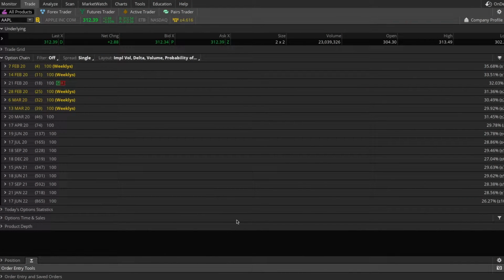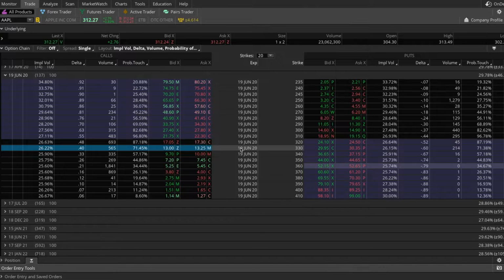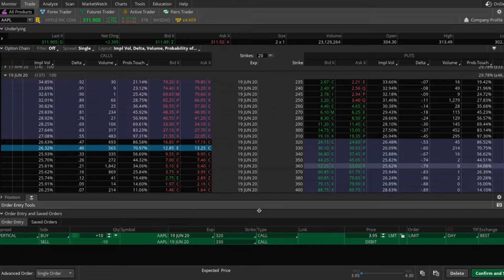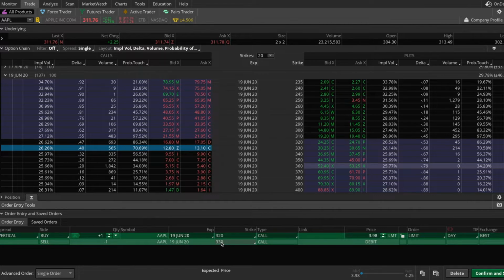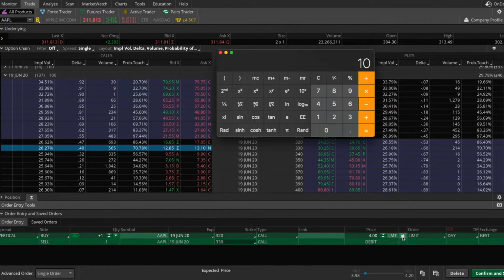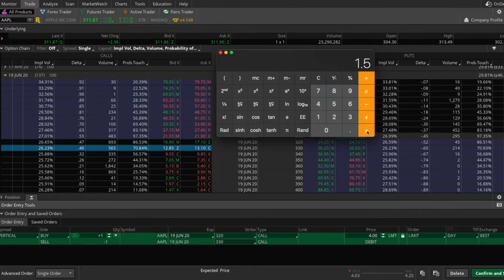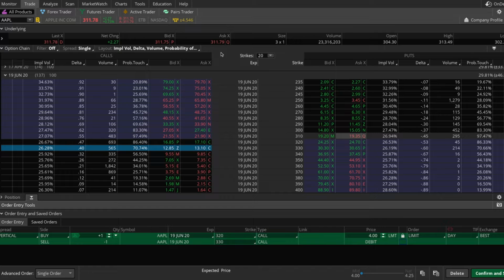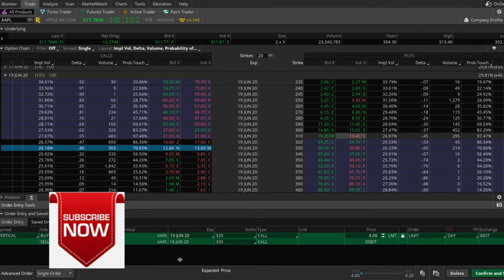19 ep 27 Apple options this is how you play it!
Apple and the how to make a lot of money Videos Monday Wednesday and Friday by 2PM and weekend updates no charts to read no courses to take just winning stock picks for all investors from beginners to option traders.  If you do not want to waste money and hours trying to learn how to pick stocks then this is the place for you Follow us and see for yourself how accurate our recommendations are I am incensed only 10% of working Americans are invested in this amazing market.
The opinions provided in this article are those of the author and do not constitute investment advice. Listeners should assume that the author  holds positions in the company or companies mentioned in the video.